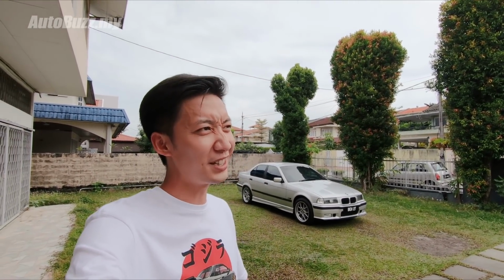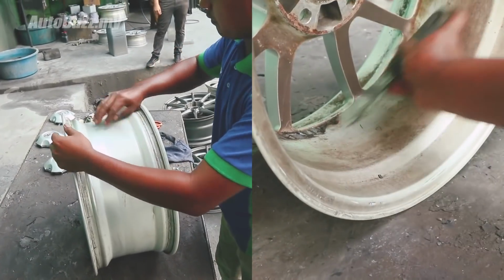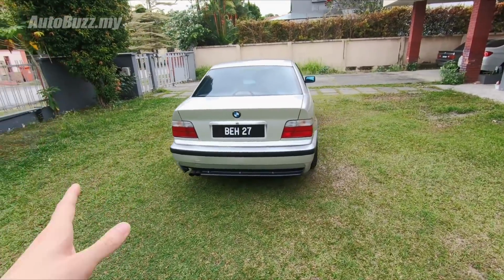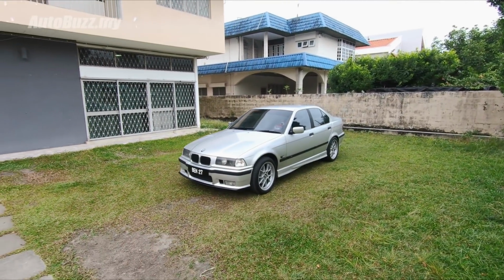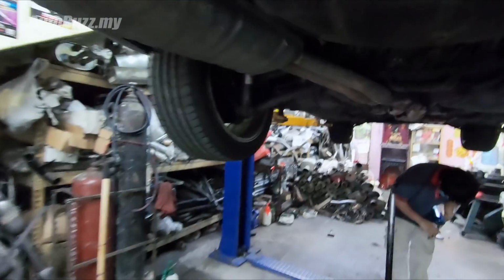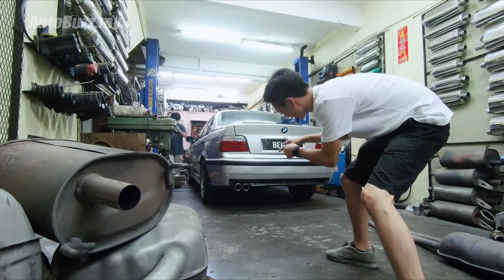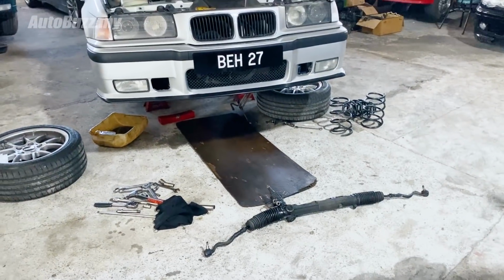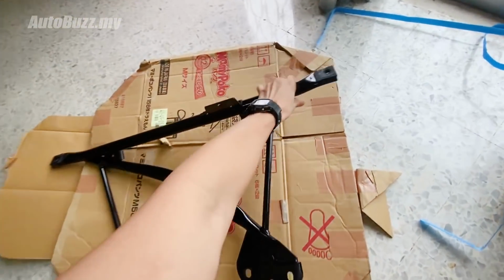Project EJ36 (3/4): Making more noise & getting the 325i to drive better! - AutoBuzz.my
Now that Eu Jin's car has lighter BBS wheels and grippier Goodyear Eagle F1 Asymmetric 5 tyres, along with a replica M3 exterior, it's time to freshen and "tighten up" that 27-year old chassis. Watch till the end and hear that sweet 6-cylinder sing!

--- Follow our host Eu Jin (@pan.ej) ---